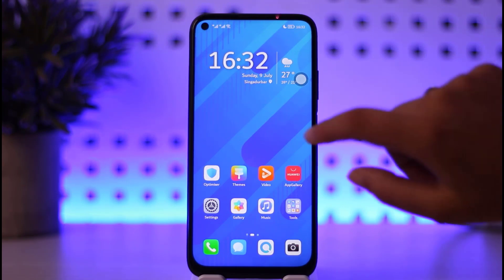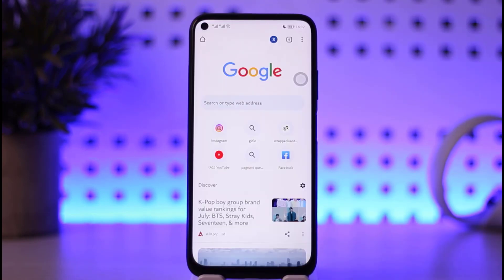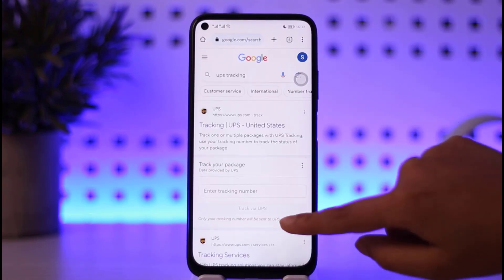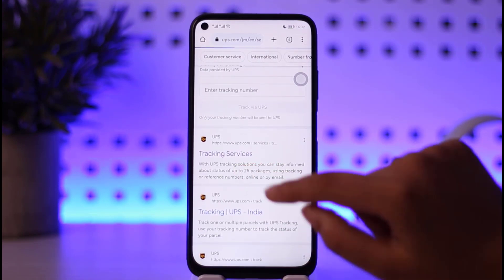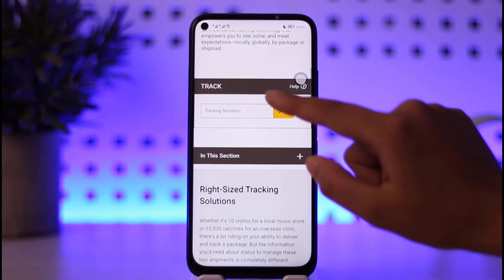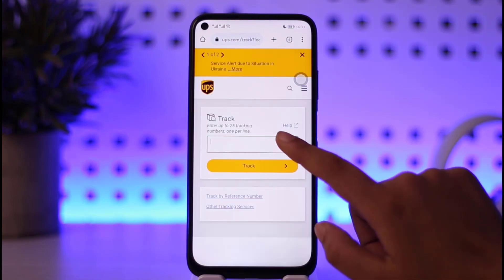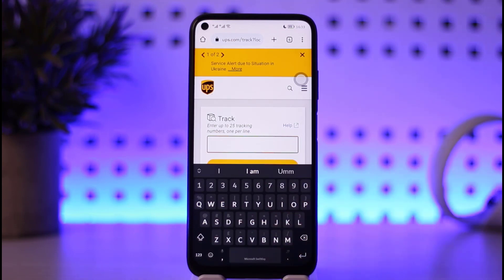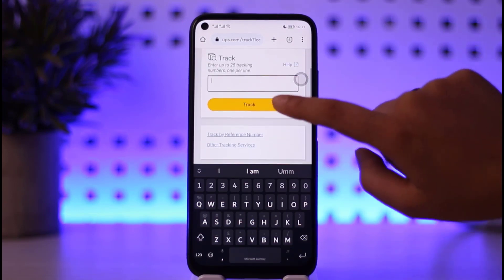How to Track Shipment in UPS | 2023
In this tutorial, I will guide you on how can easily track shipment in UPS by following some easy steps.

0:00 Intro
0:12 Open browser
0:23 Track shipment
1:05 Conclusion